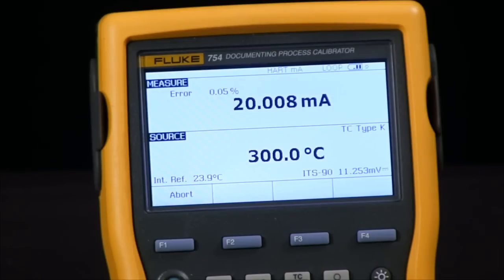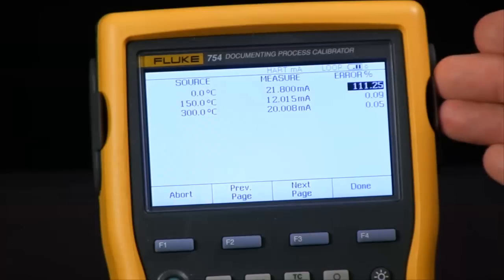How to Perform A HART Calibration On A Documenting Process Calibrator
In this video, learn how to perform a Hart calibration on a documenting process calibrator. The Fluke 754 Documenting Process Calibrator is the instrument used in this demonstration.

The 754 is everything you needed and wished for in the 744 and more! HART communication capability is combined to deliver an integrated communicating calibrator. This rugged, reliable tool is ideal for calibrating, maintaining, and troubleshooting HART and other instrumentation. The Fluke 754 does the work of several tools. It sources, simulates and measures pressure, temperature, and electrical signals with one rugged, hand-held device. For documentation, the 754 automates calibration procedures and captures your data. And, of course, it helps you meet rigorous standards like ISO 9000, FDA, EPA and OSHA regulations.

For more information about the Fluke 754 Documenting Process Calibrator, visit the Fluke